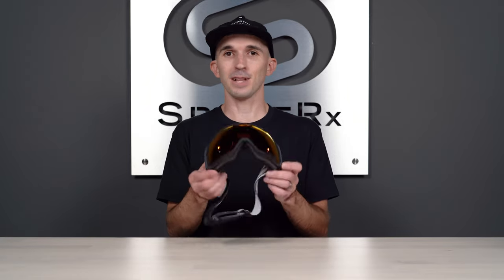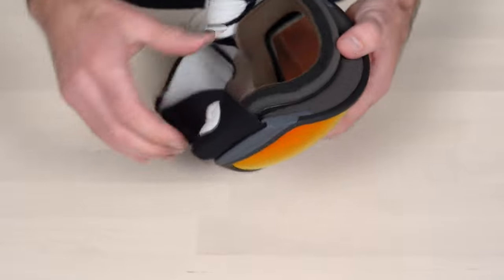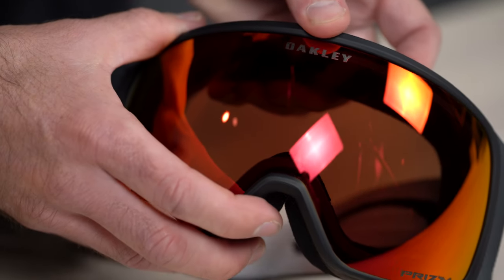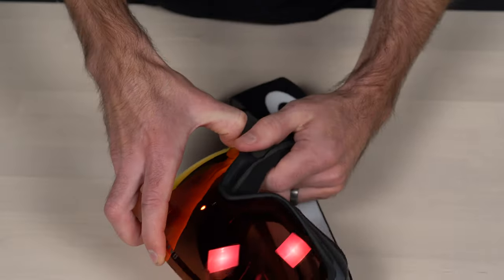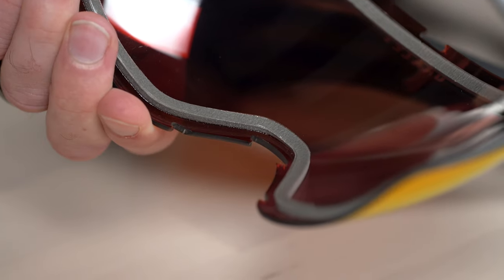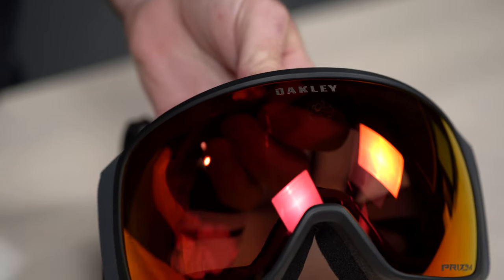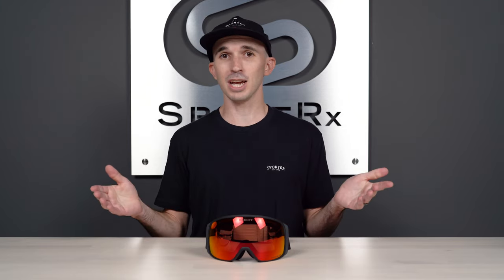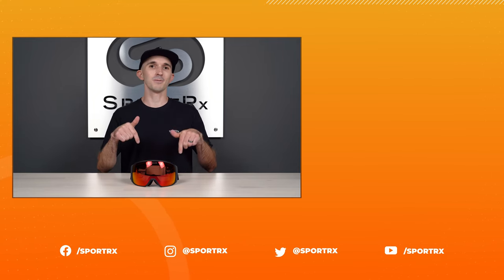How to Change Oakley Flight Tracker Lenses | SportRx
Check out this step-by-step lens swapping tutorial for the Oakley Flight Tracker snow goggle.